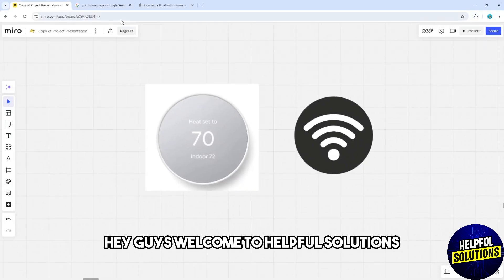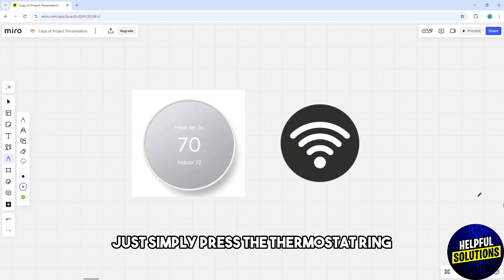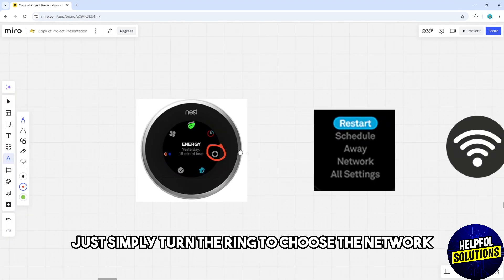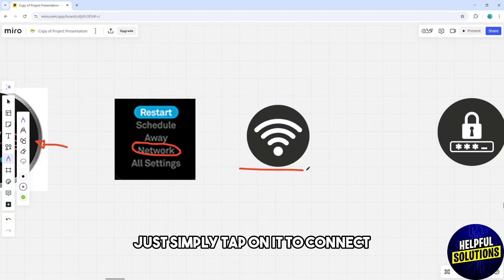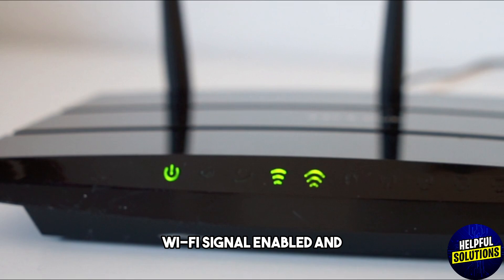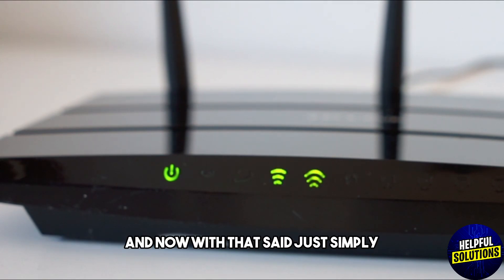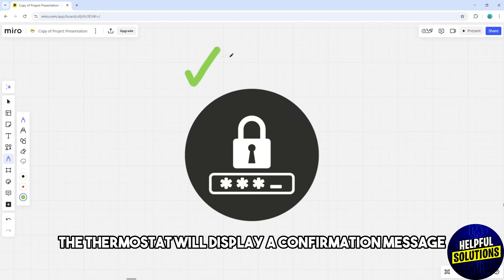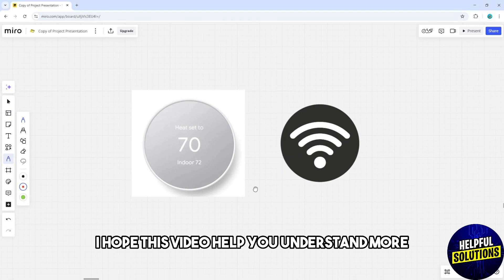How To Connect Google Nest Thermostat To Wi-Fi (How To Set Up Google Nest Thermostat With Wi-Fi)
How To Connect Google Nest Thermostat To Wi-Fi (How To Set Up Google Nest Thermostat With Wi-Fi). In this video tutorial I will show you how to connect Google Nest Thermostat To Wi-Fi